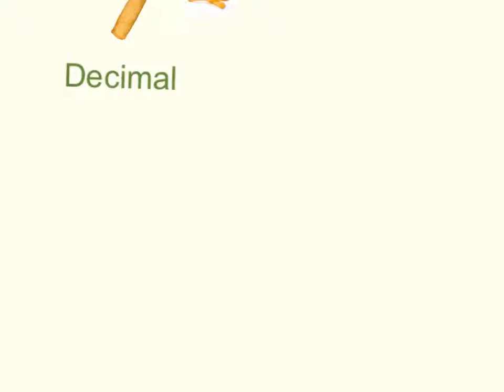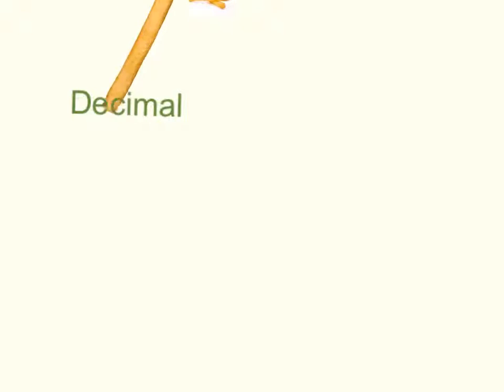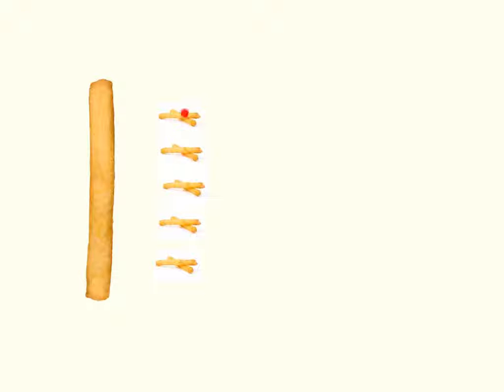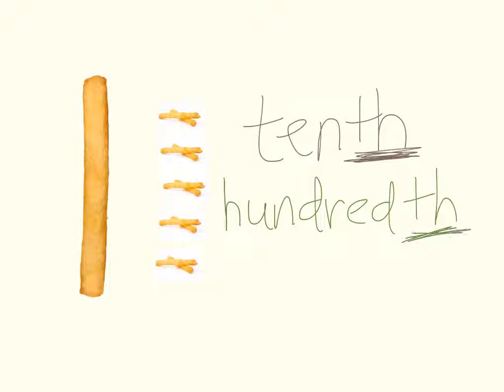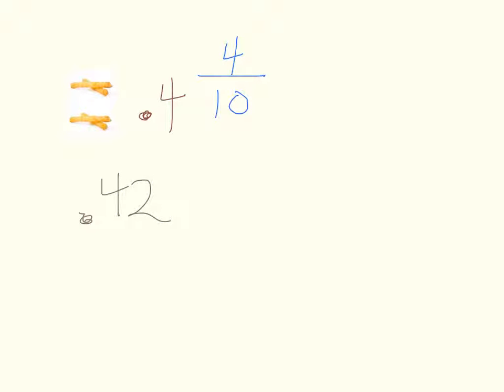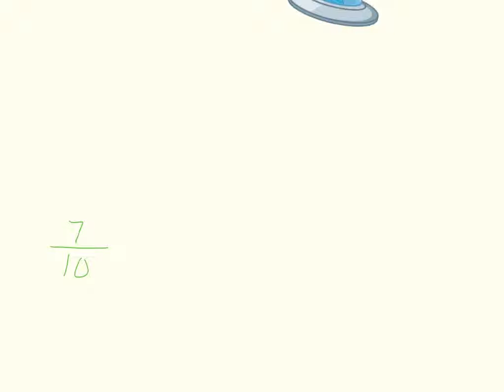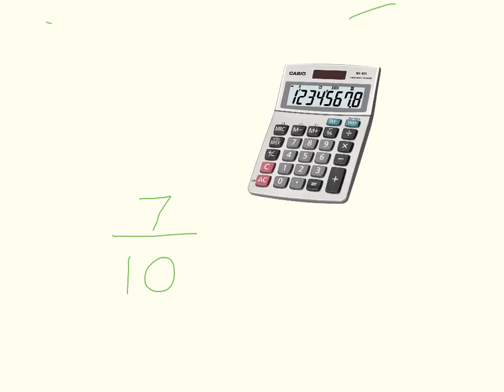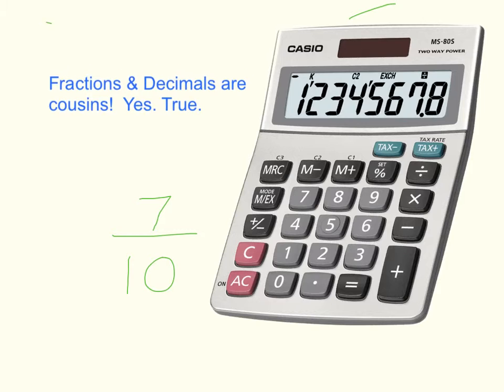Fractions to Decimals